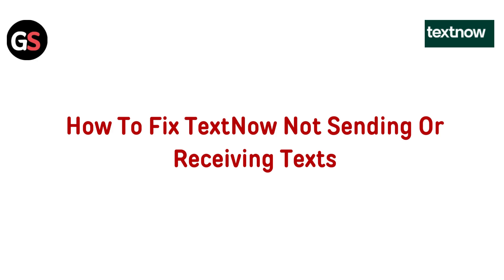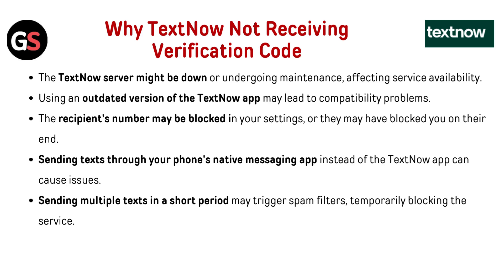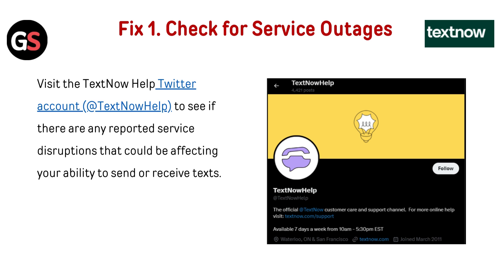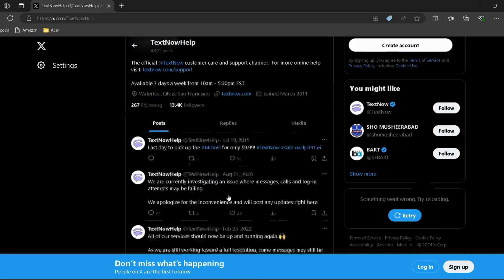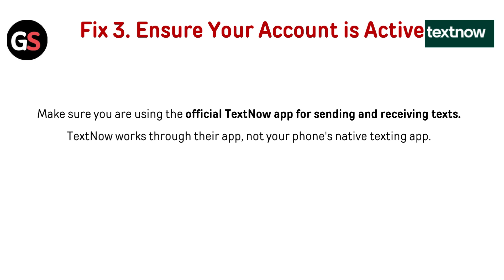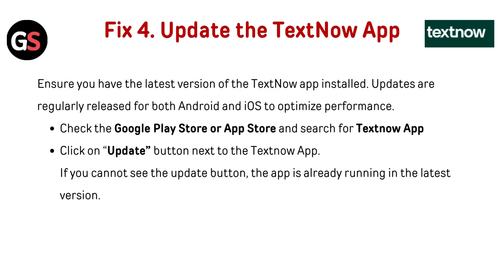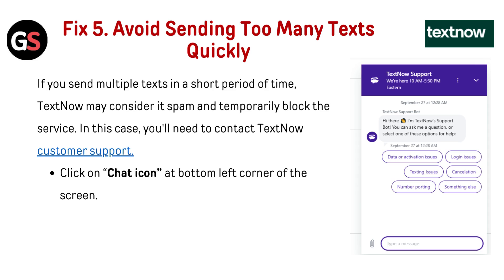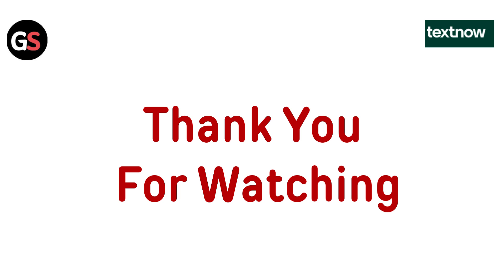How to Fix TextNow Not Sending or Receiving Texts – Step‑by‑Step Troubleshooting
In this informative video, we will guide you through the troubleshooting steps to resolve issues with TextNow not sending or receiving texts. Whether you are experiencing connectivity problems or app glitches, our comprehensive solutions will help you restore functionality to your messaging service. Join us as we explore effective methods to ensure seamless communication through TextNow.

00:00 Introduction
00:55 Fix 1. Check For Service Outages
01:13 Fix 2. Verify Your Blocked List
01:31 Fix 3. Ensure Your Account Is Active
01:43 Fix 4. Update The TextNow App
02:28 Fix 5. Avoid Sending Too Many Texts Quickly